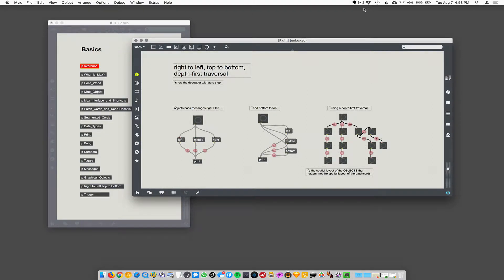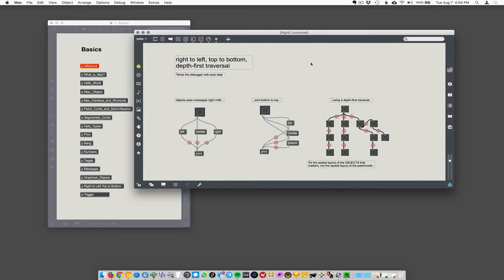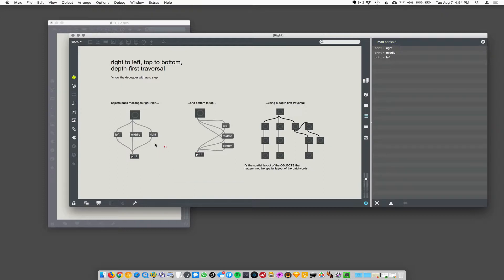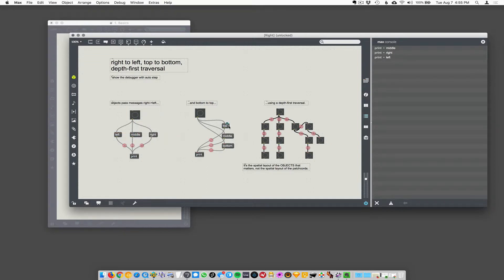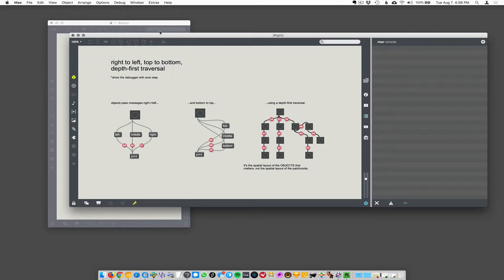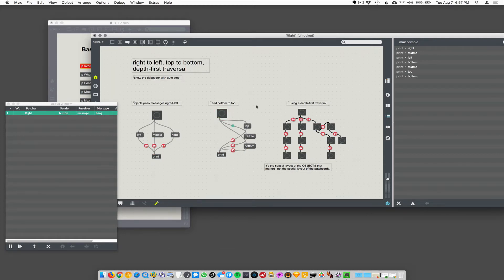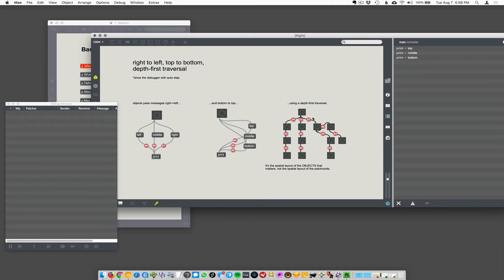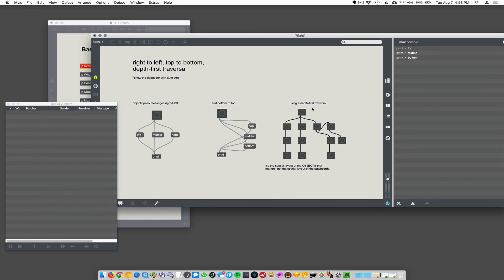Max/MSP - right to left, top to bottom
This is where it gets spooky. Max looks like it’s a flexible rubber band like system, where everything is happening at the same time, but in reality it’s doing things step by step just like any computer executing instructions. Max orders things from in order from right to left. It does things on the right before it does things on the left. If it still can’t figure out what thing to do first (things in a column for instance) it does a depth first traversal, in other words it will drill down as far as it can before continuing to the left.